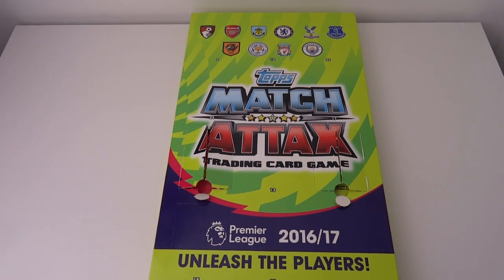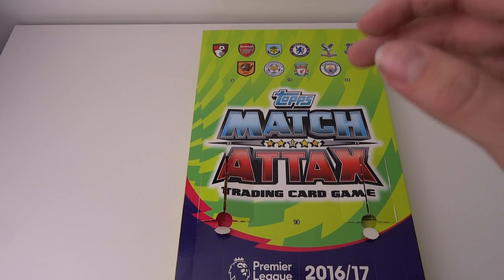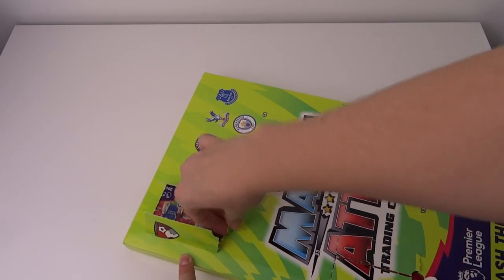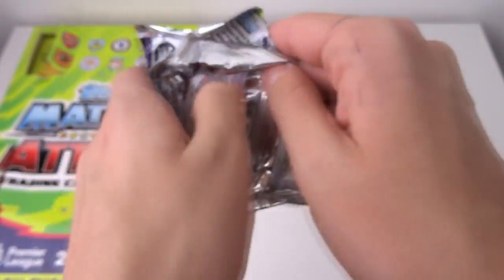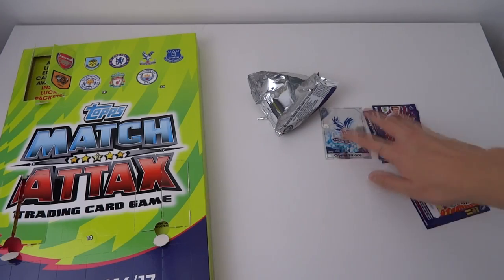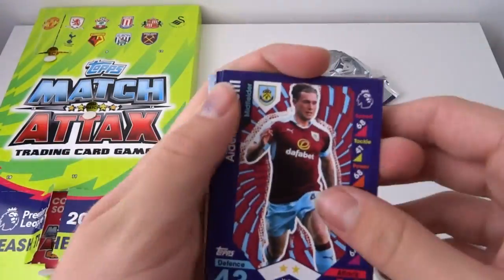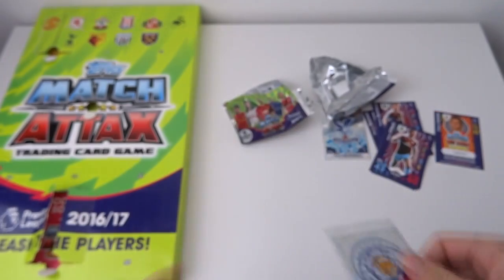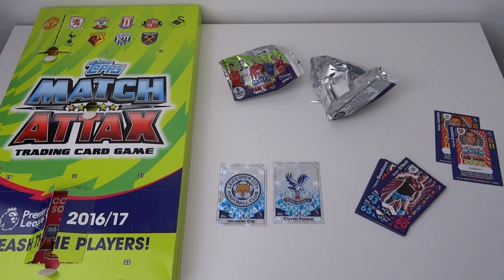DAYS 5 & 6 | MATCH ATTAX 2017 | ADVENT CALENDAR OPENING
Welcome to the first installment of the advent calendar, mini-series, on the GBW YouTube channel! We get some decent packs in this episode aswell!